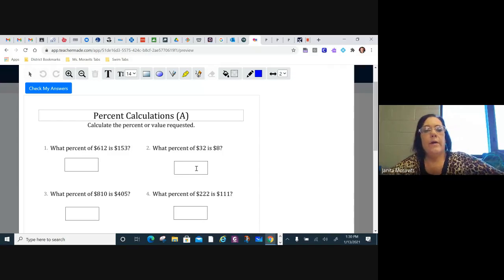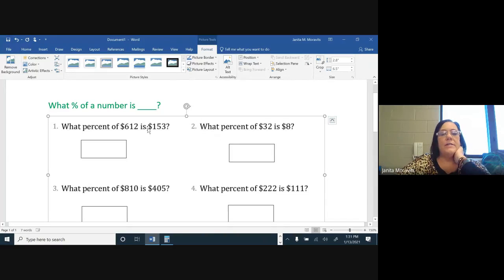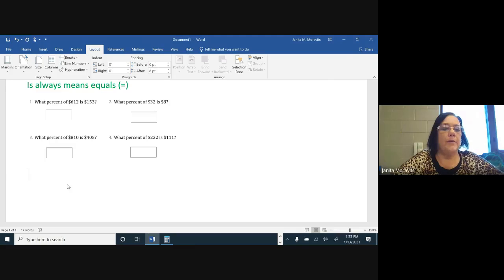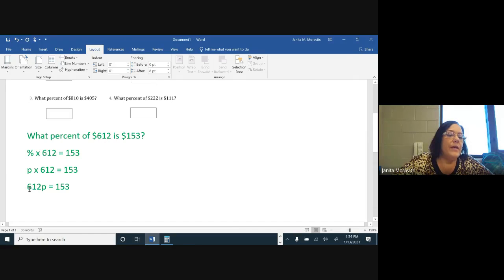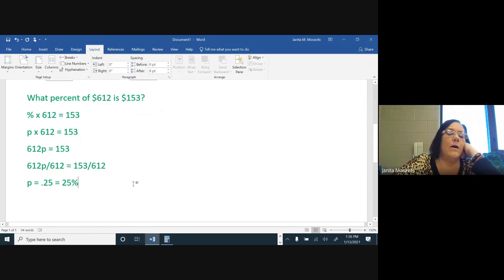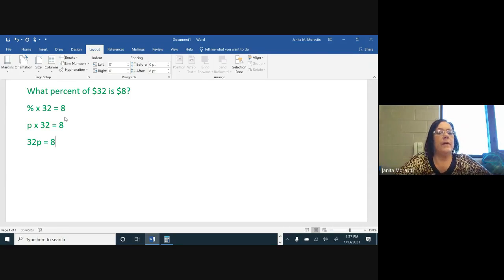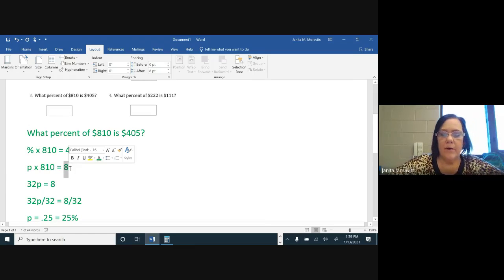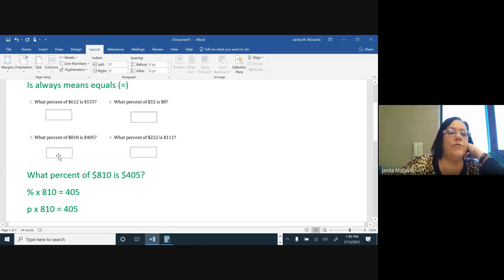Finding Percent of a Number 4